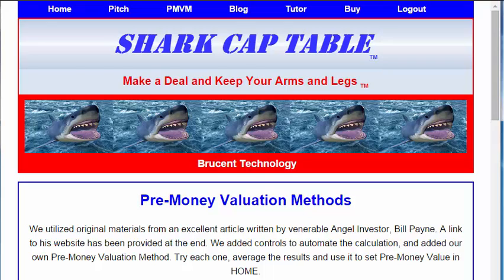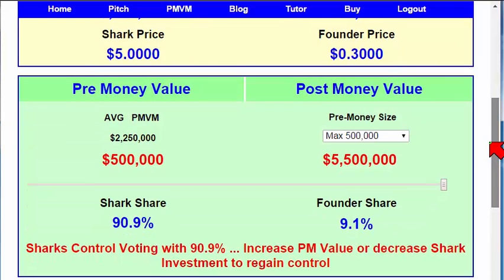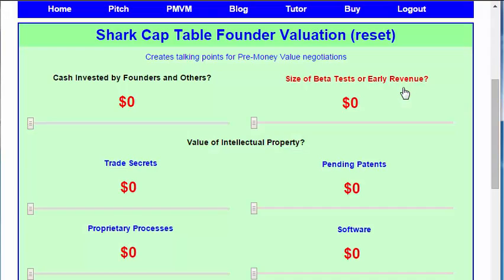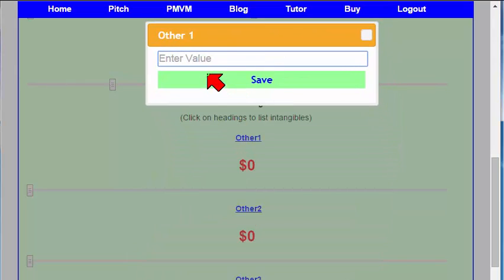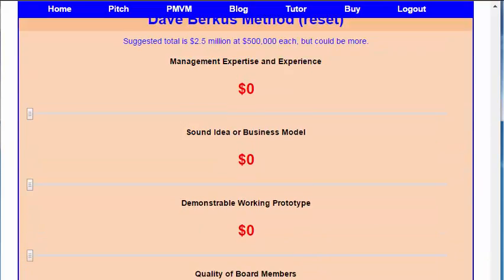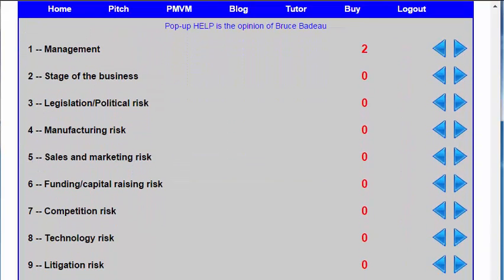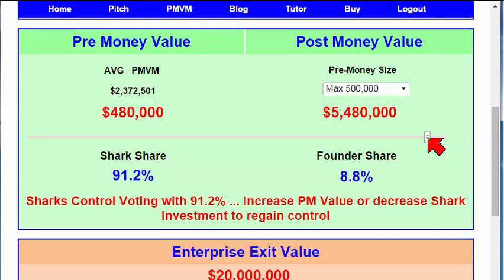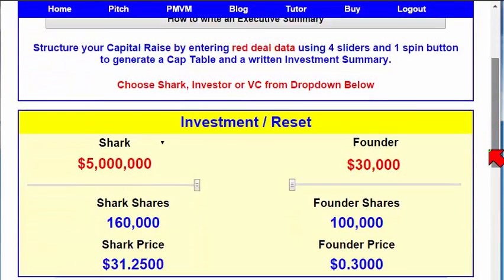6_Shark Cap Table MOBILE -- Pre Money Methodologies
Shark Cap Table MOBILE offers you four methods to calculate Pre-Money Value.. Use the average to establish a starting point and be ready to support you valuations with the answers to Pre-Money Valuation set forth in your PITCH.

Please also visit   SharkCapTable.com  & SharkCapTable.pro